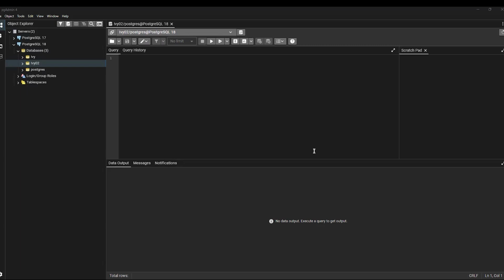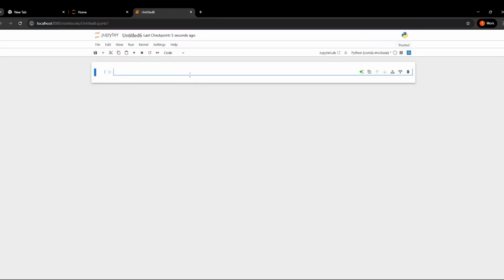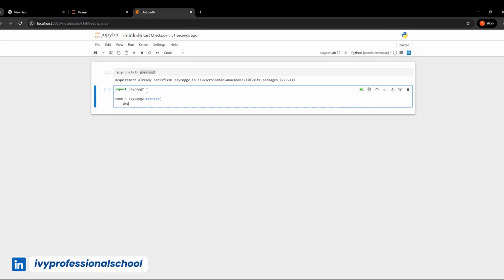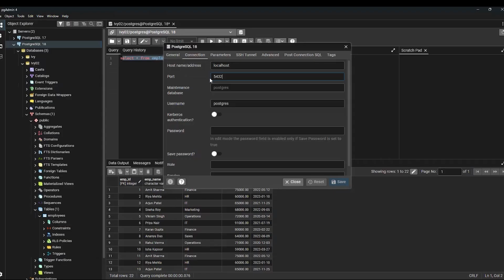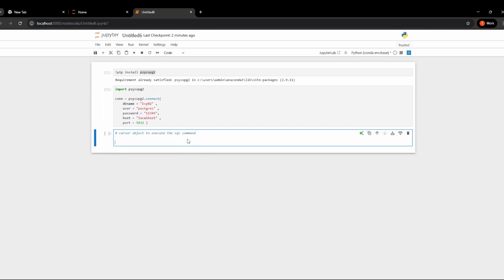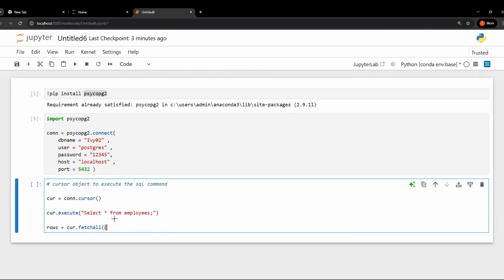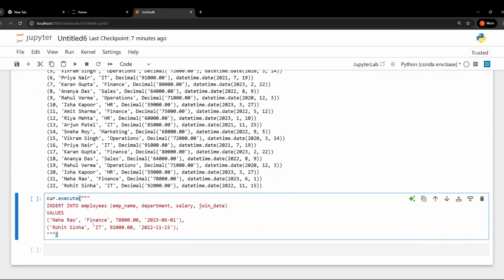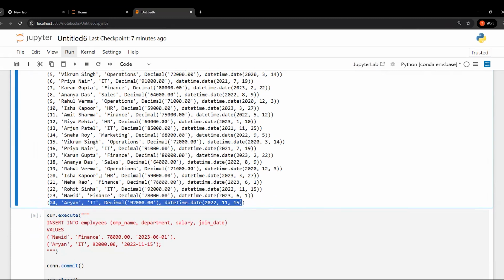Connect PostgreSQL to Python Step-by-Step [Jupyter Notebook Tutorial]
In this tutorial, you'll learn how to seamlessly connect your PostgreSQL database to Python using the psycopg2 library. This step-by-step guide walks you through querying a PostgreSQL table using Python inside Jupyter Notebook, as well as how to fetch and insert data into the database.

00:00 - Introduction
00:18 - Overview of PostgreSQL setup in PGAdmin
00:49 - Viewing table data using SQL query
01:07 - Switching to Jupyter Notebook environment
01:25 - Installing psycopg2 library
01:55 - Connecting Python to PostgreSQL
02:53 - Filling connection parameters (host, user, dbname, etc.)
03:38 - Creating a cursor to execute SQL commands
04:28 - Executing SELECT query from Python
04:55 - Fetching and printing records from database
05:56 - Inserting new rows using Python
06:28 - Committing and closing the connection
06:56 - Final output and data verification
07:08 - Summary and conclusion